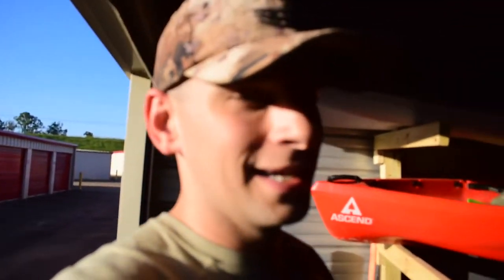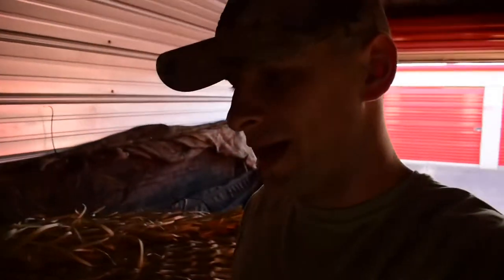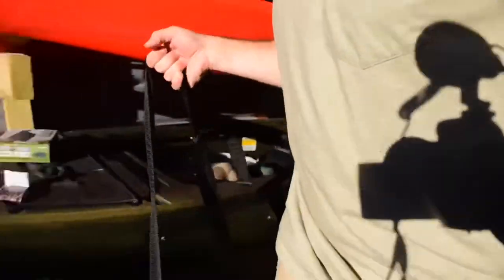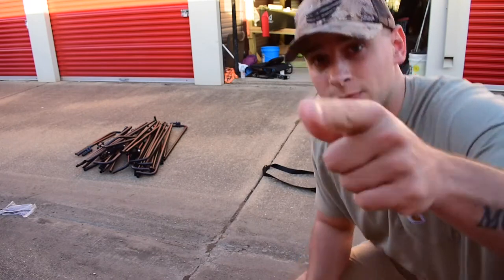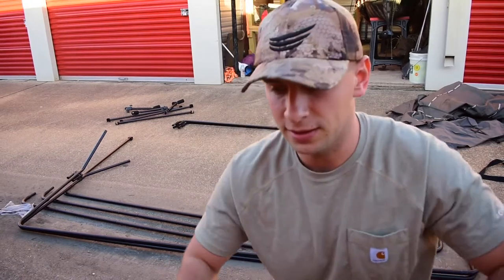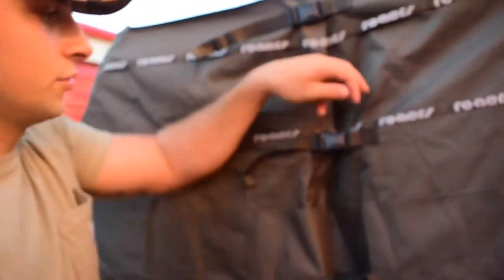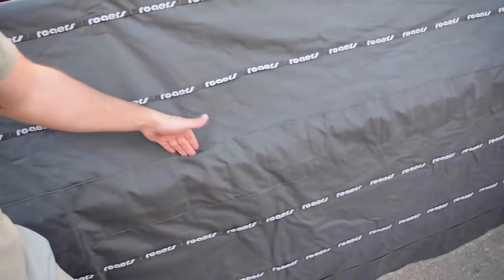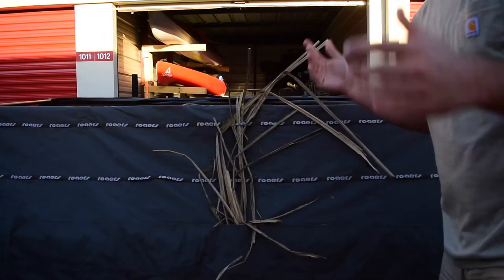Rogers Goosebuster A-Frame Blind Review! Is it worth it??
Dimensions
100"L x 60"W x 50"H

Features
Constructed with aircraft grade aluminium tubing
Increased tubing diameter to eliminate bending
Solid construction for easy no hassle relocation
Durable 600D PVC backed fabric
Virtually Windproof
3 Adjustable Gun Holders
Rogers Brown

If you enjoy hunting, dogs & the outdoors then you’re in the right place!

Ducks
Blind Bag

Filming
Nikon D5600